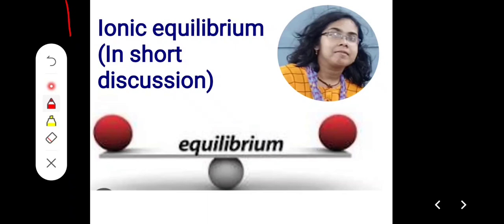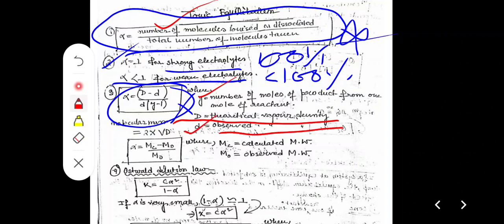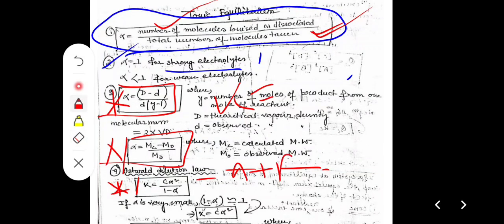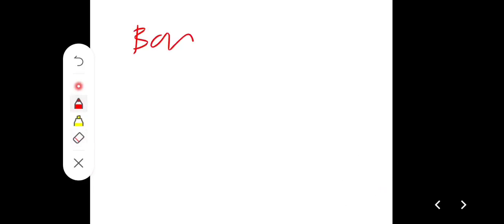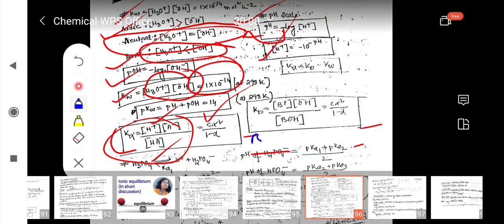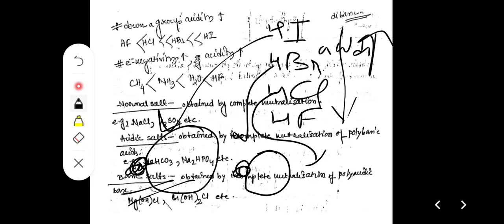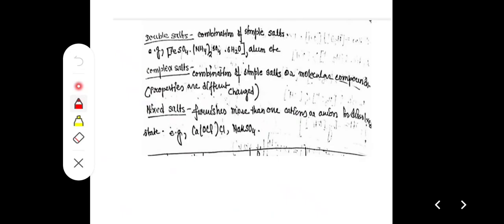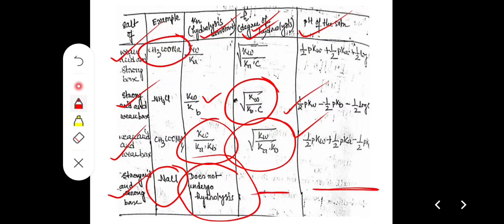Ionic Equilibrium L-1(In short discussion)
electrolytes and their degrees of dissociation , dissociation constant , pH  etc given shortly
Apa-  chemistry
Aparupa Guha